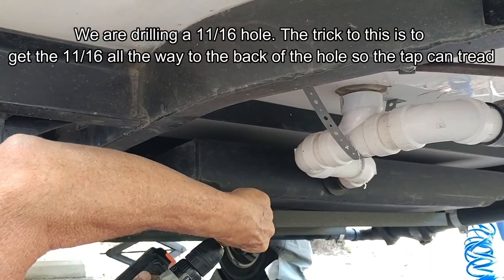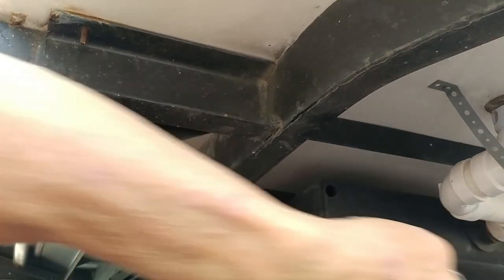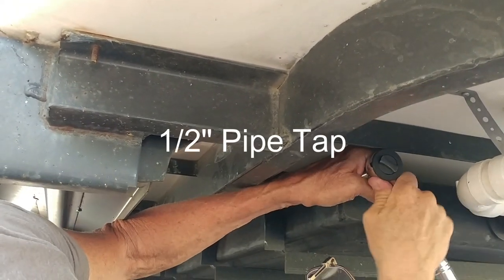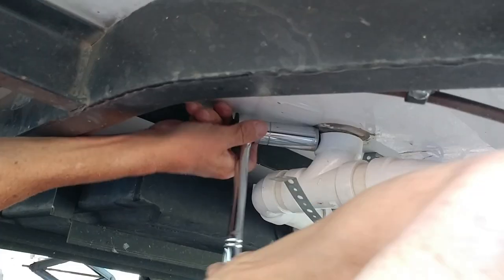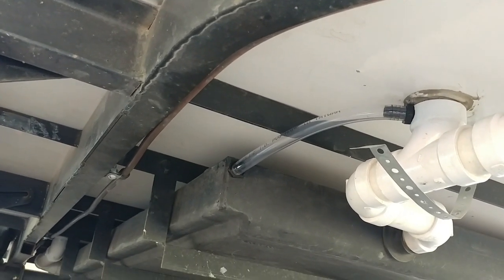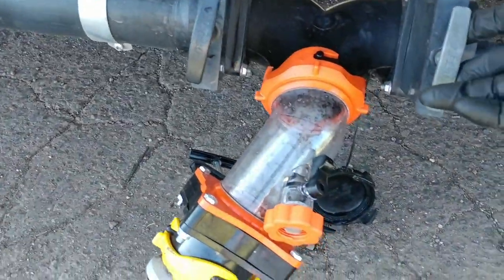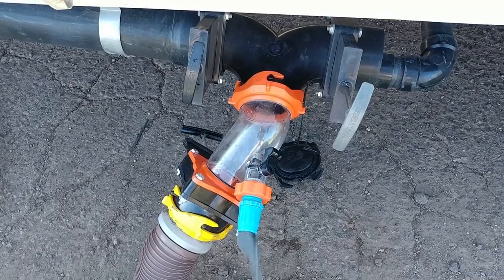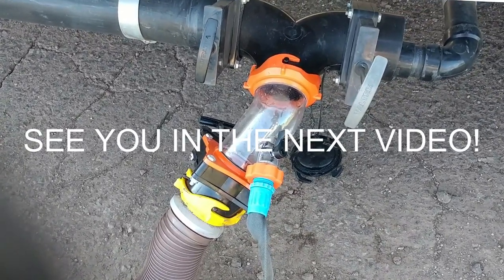Casita Grey Vent Mod.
In this video Frank shows you how to do a minor grey vent mod. Thanks Frank. He did this at out campsite at Davis Mountain State Park.
This does improve the draining of the grey tank.